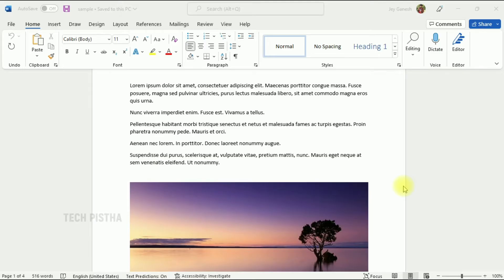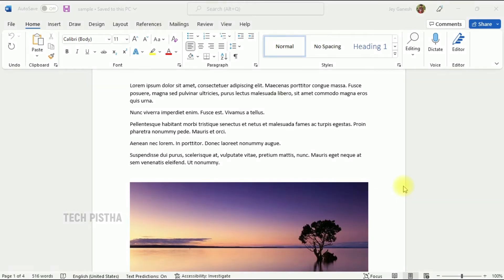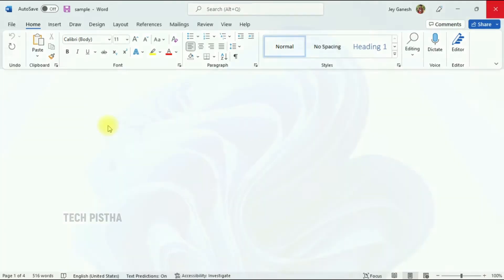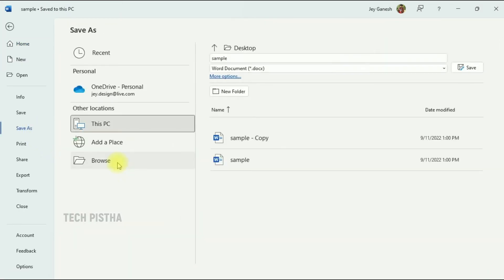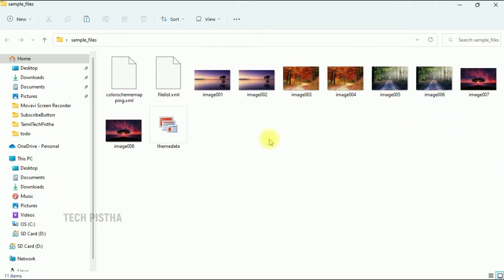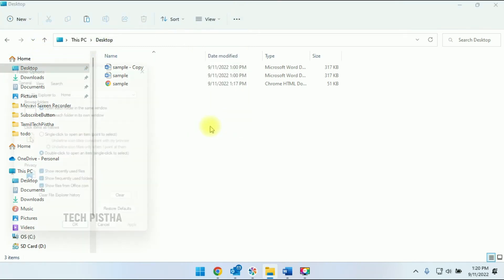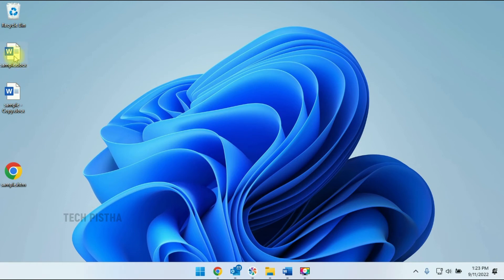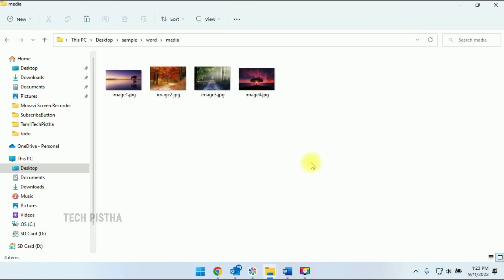How to Export all Images from Microsoft Word document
Sometimes people would like to export images from word documents. If the word document uses one image, then then can simply use the save as picture option to export the image. But there is uses too many images they can’t use this feature to export.

So how they can export all images from word document?
This video clearly explain how you can Export all Images from Microsoft Word document.